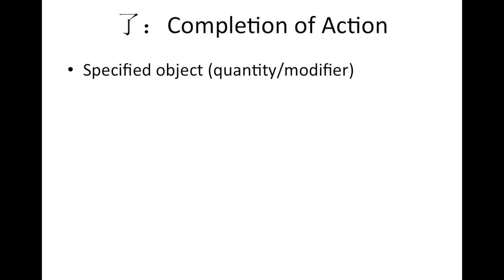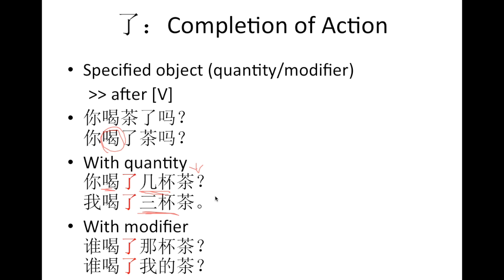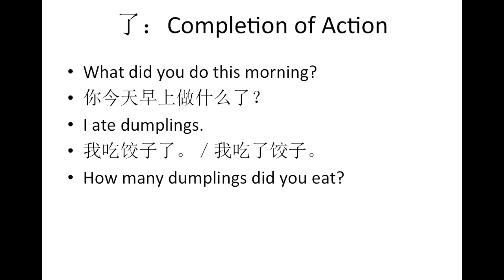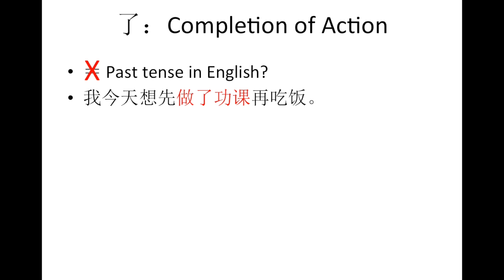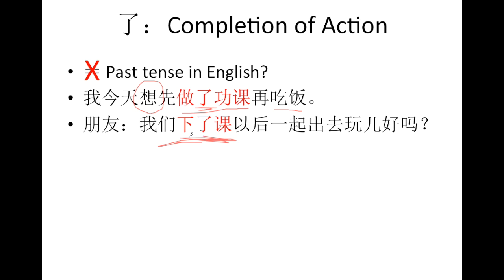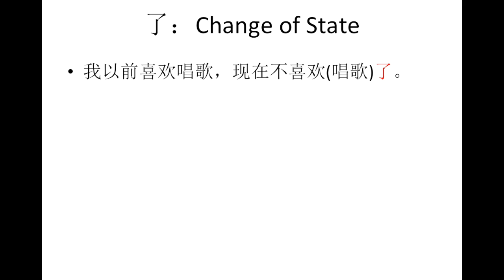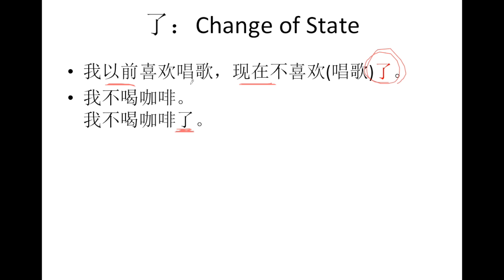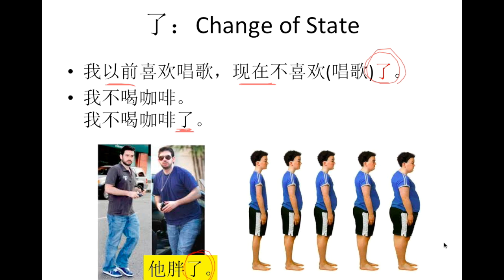语法：了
This video is about 语法：了